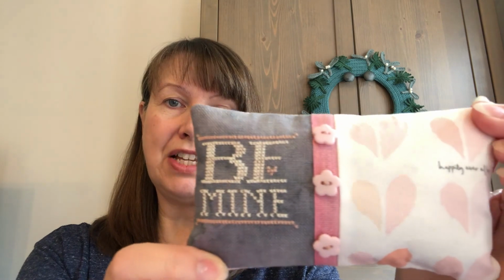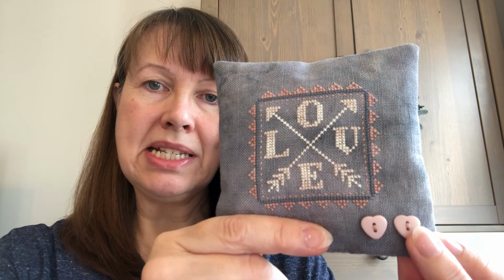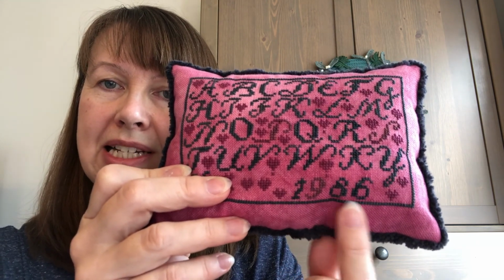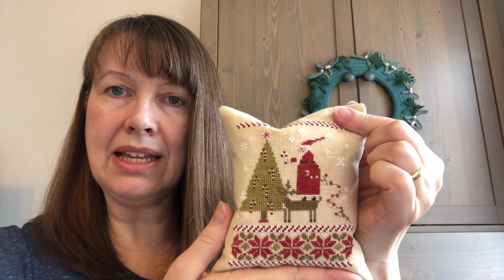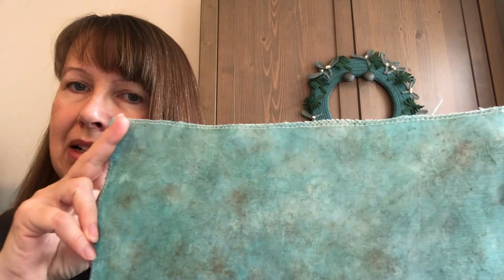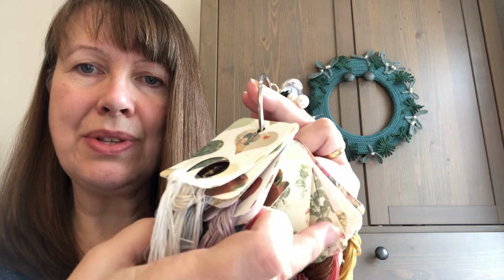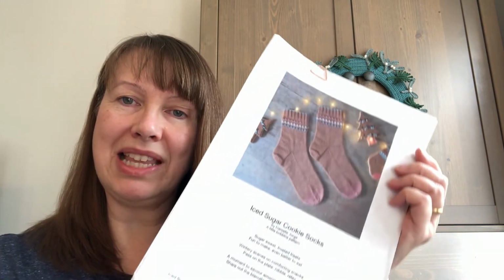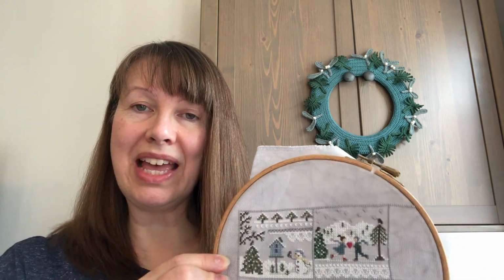February 2021 - Valentine Stitching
Hello & welcome, thank you for joining me for my February 2021 vlog.  I will be sharing some of the nature local to us & progress on my current knitting, crochet & cross-stitch projects.

Places you can find me online:-
My shop Eva Faith on Etsy

Knitting
Iced Sugar Cookie Socks by Danielle Jorge

Crochet
Advent Wreath by A Little Box of Crochet

2 over 2 in WDW Cattail, WDW Sanguine & CC Old Blue Jeans.  32 count Belfast linen, hand-dyed by me.

2 over 2 in WDW Cattail & WDW Sanguine.  32 count Belfast linen, hand-dyed by me.

2 over 2 in Gentle Arts Picket Fence & Uniform Blue.  32 count Belfast linen, hand-dyed by me.

2 over 2 in Gentle Arts Uniform Blue & Loganberry, WDW Boysenberry.  32 count Belfast linen, hand-dyed by me.

Stitched 2 over 2 throughout, using called for colours.  Stitched on 36 count Eureka by Fox & Rabbit.

Anchor & DMC threads, stitched 2 over 2 except speciality stitches.  32 count Belfast linen, hand-dyed by me.